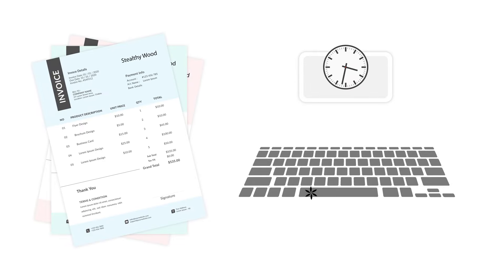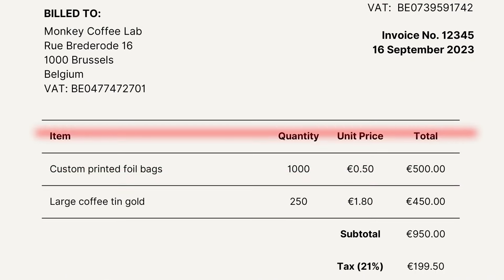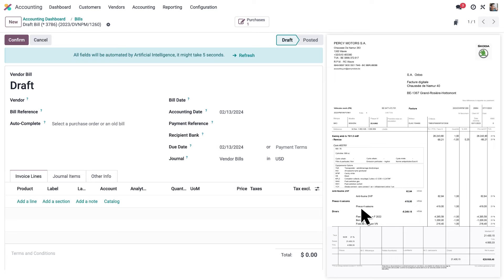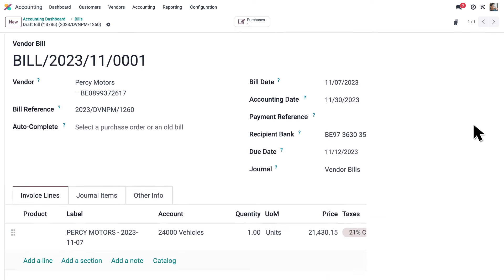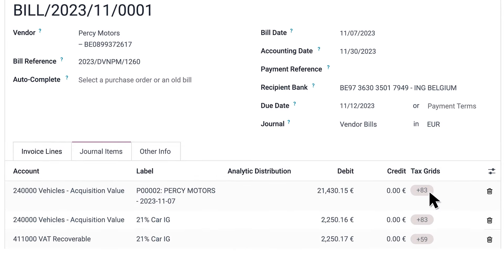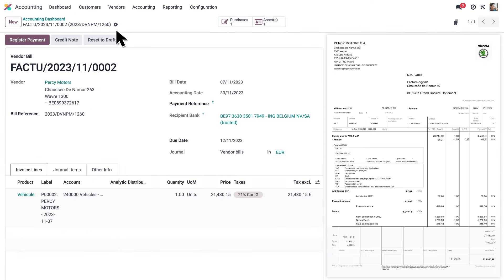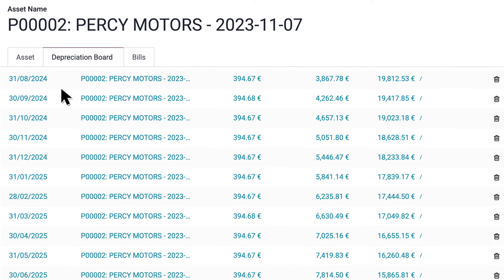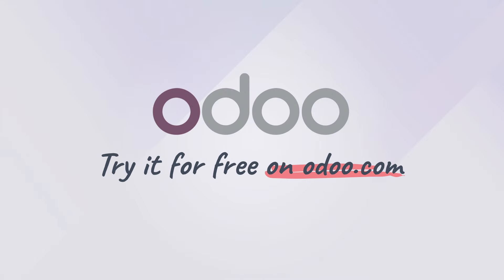Don’t waste time on encoding bills anymore [Odoo Accounting]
Odoo Accounting is your free Cloud Accounting Software. It's free, open-source, and full of great features!